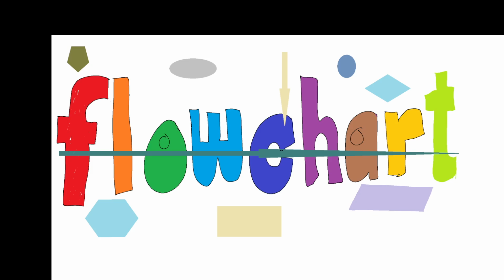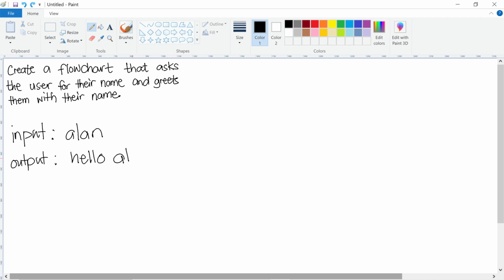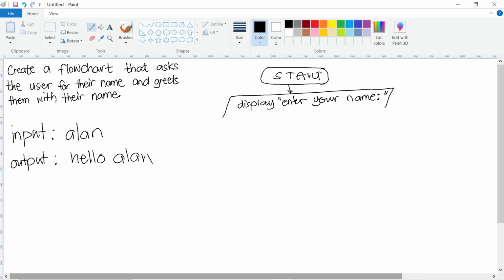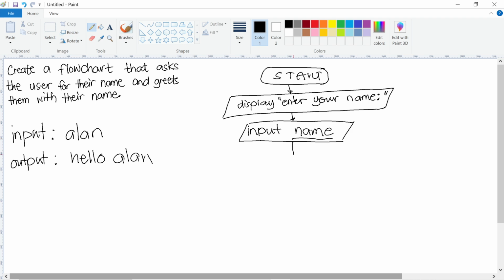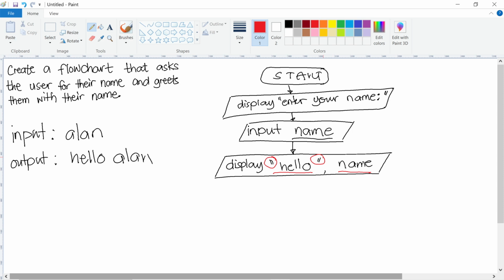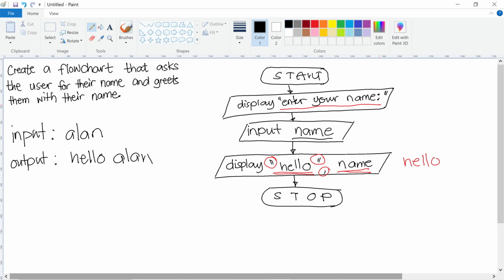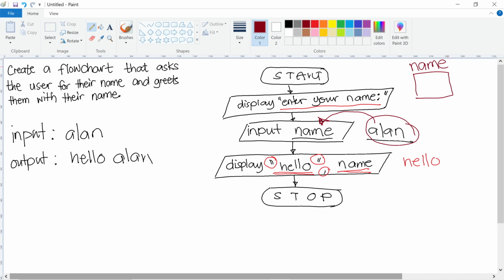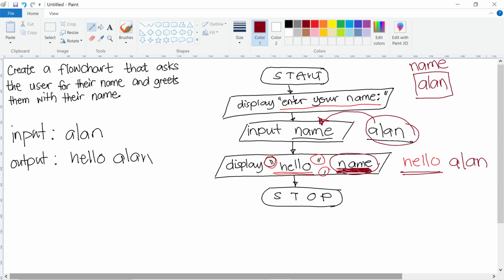flowchart using input statement (third flowchart)